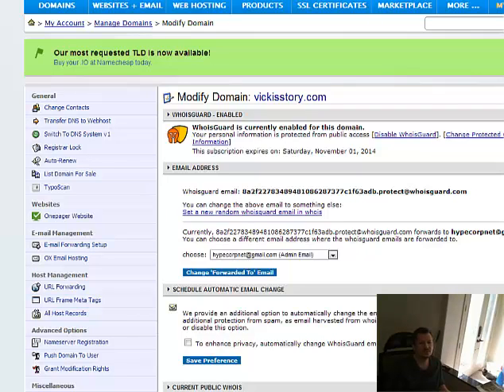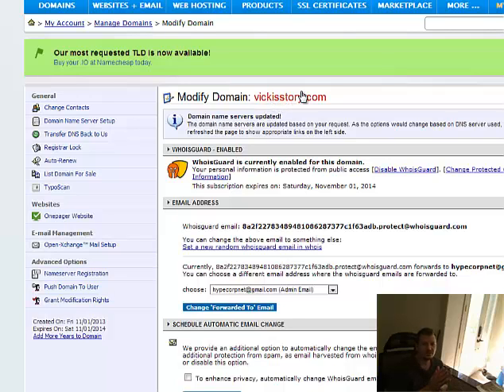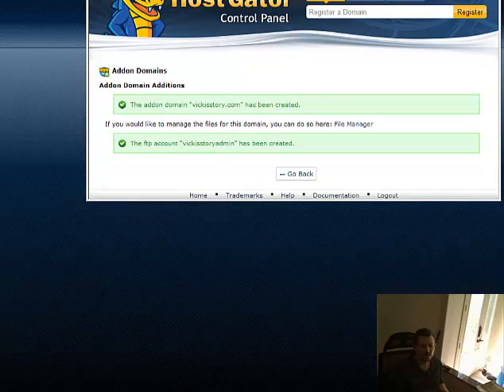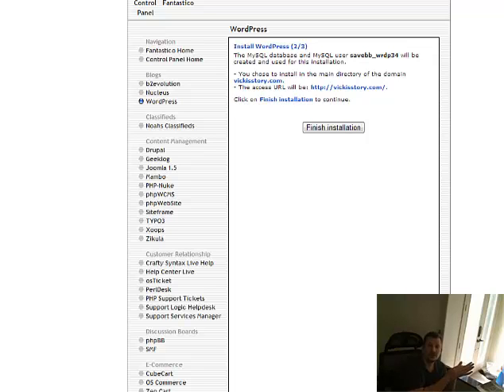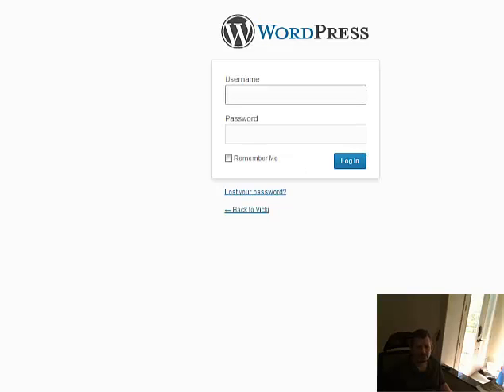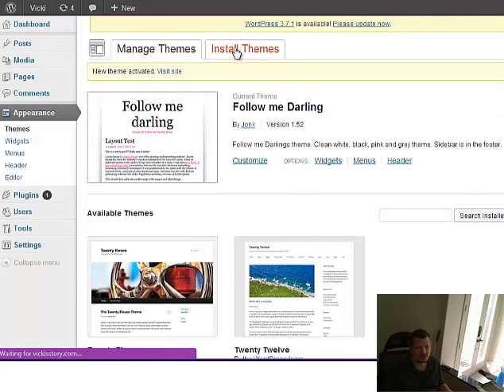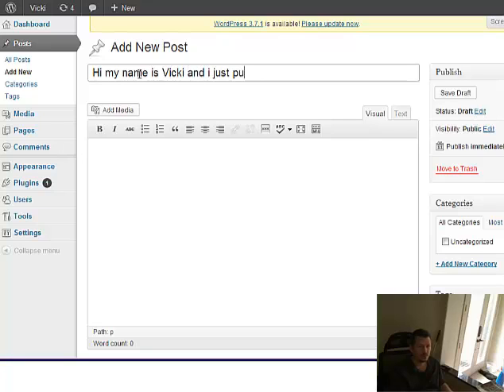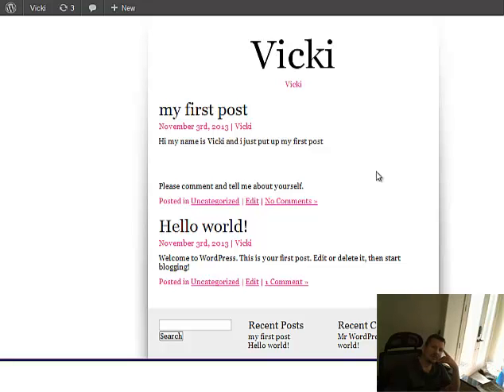wordpress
how to setup a wordpress domain website